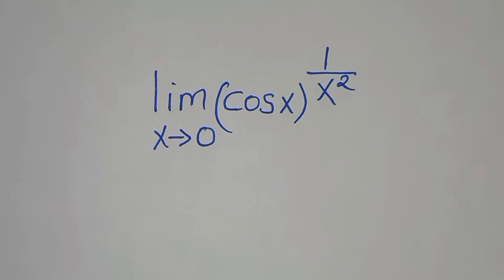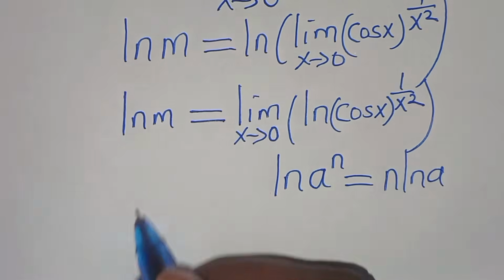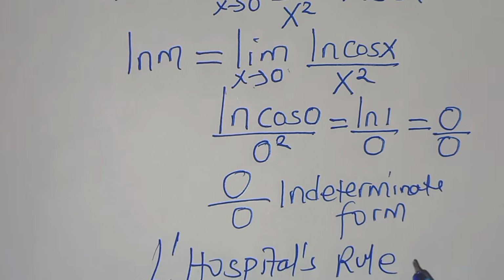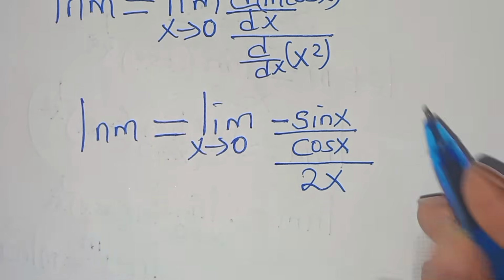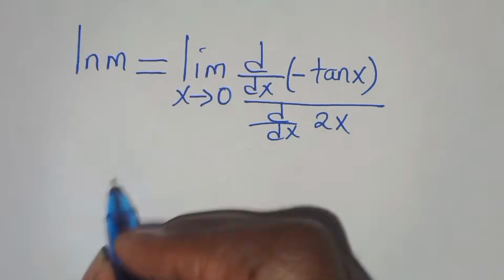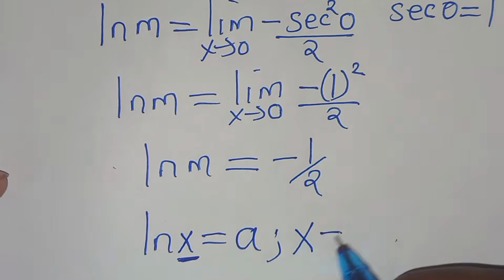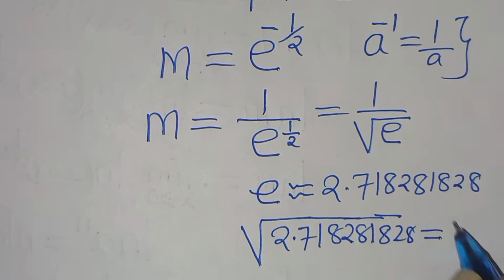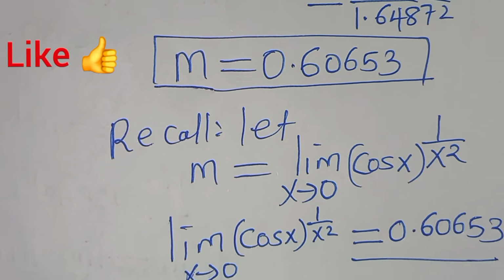Germany | Can you solve this? | Math Olympiad